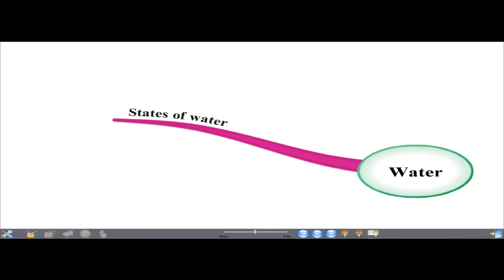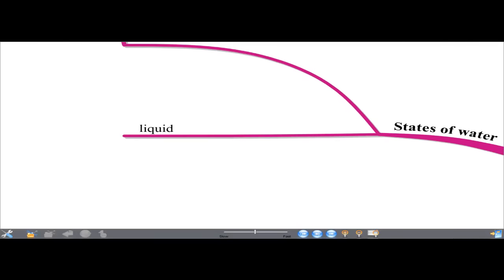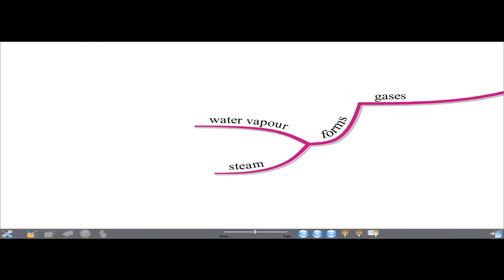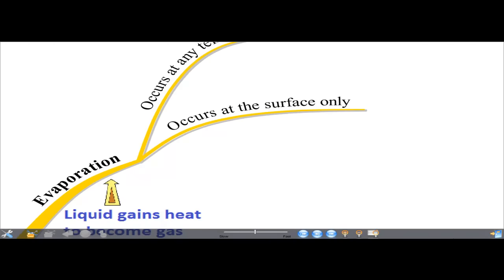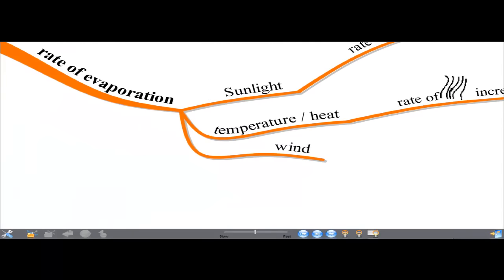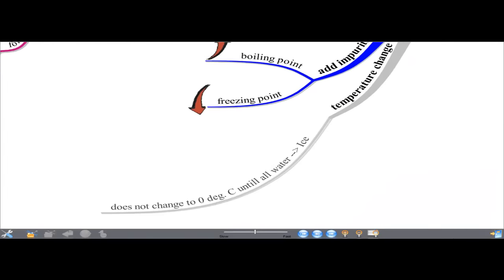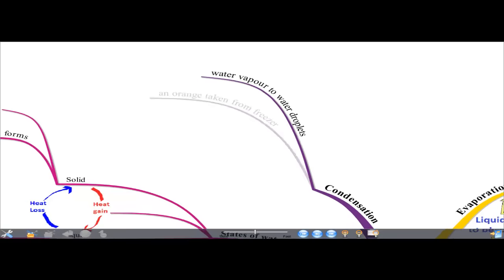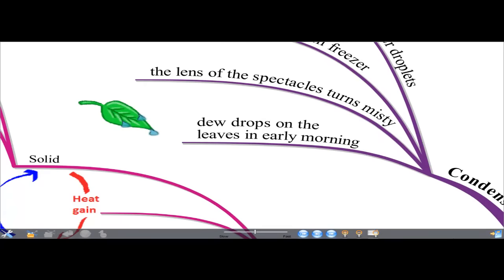Singapore Science chapter - States of Water - using mind maps to remember concepts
This video shows how mind maps can be used to revise and remember science concepts faster. I have taken a Singapore Primary 5 science topic - Water and its states to demonstrate this. The other objective is to highlight how answers are to be given for the questions asked in this chapter. The software used for creating the mind map is iMindMap.